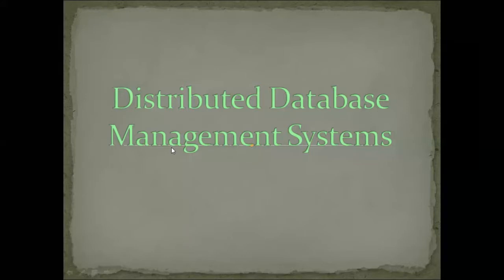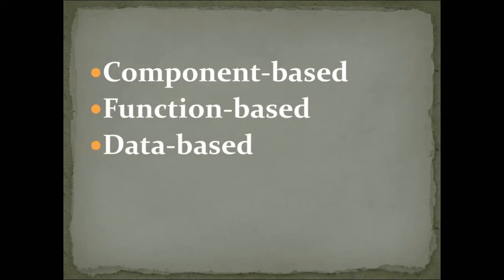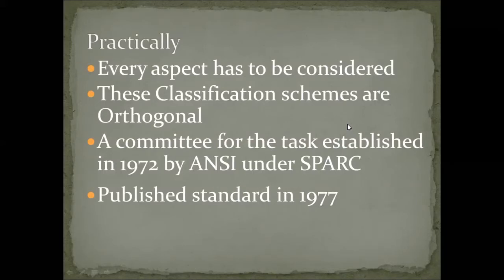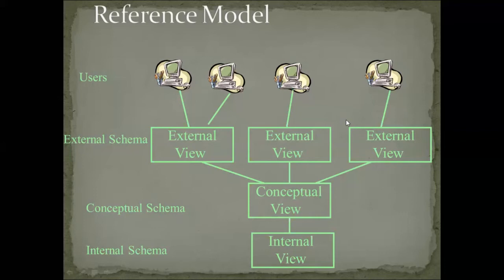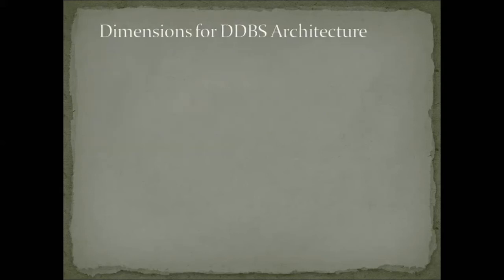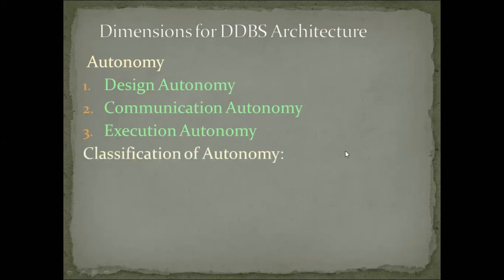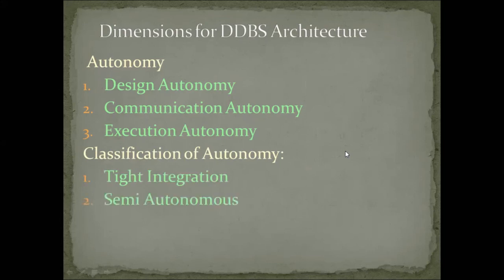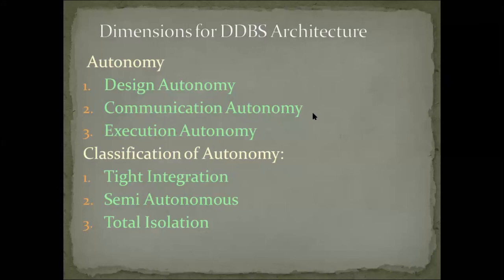"Lecture#10 "2/5 Distributed DBMS Architectures(cont'.)" CS712 Distributed DB System in Urdu/Hindi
This video is related to Computer Science subject(CS712 "Distributed database System").In which have detail read about the Architectures of distributed DBMS/Reference Model/DBMS standardization ..
Stay Blessed
Informative Tutorials